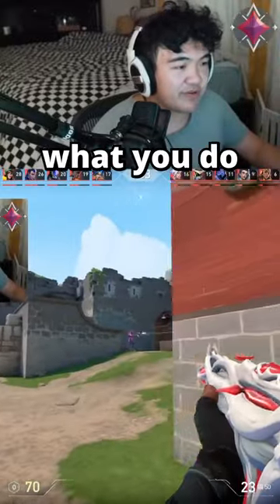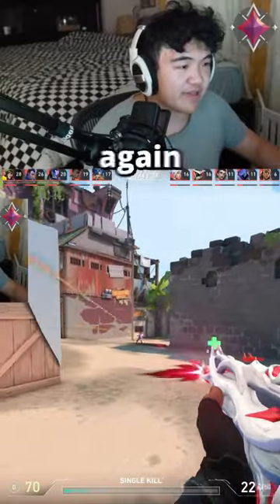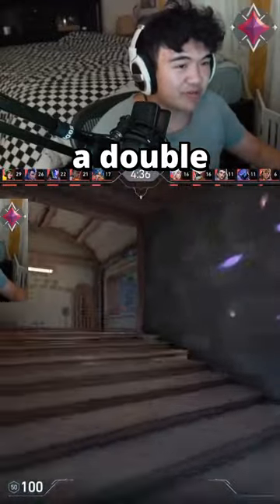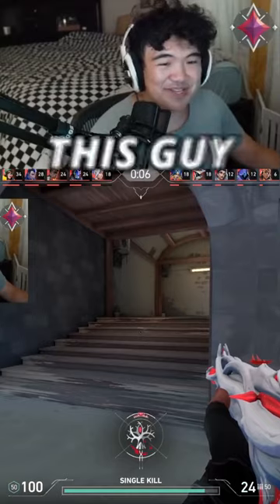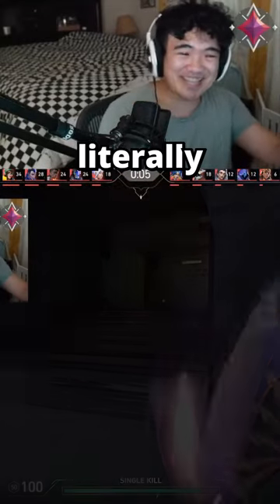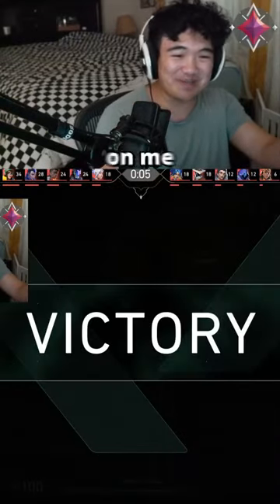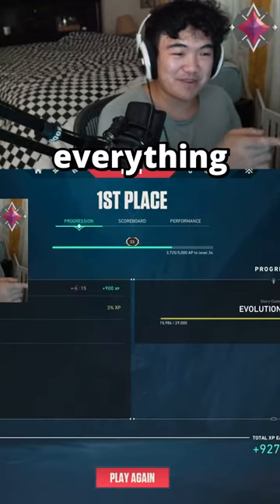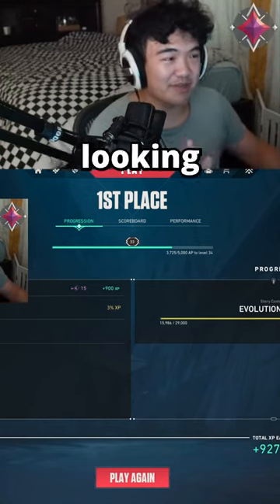Subtle Movement Trick